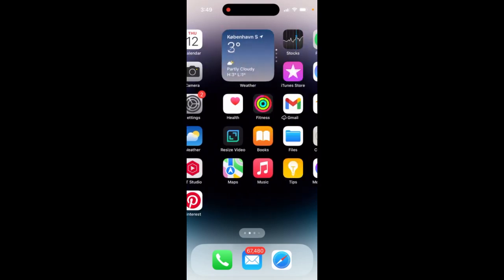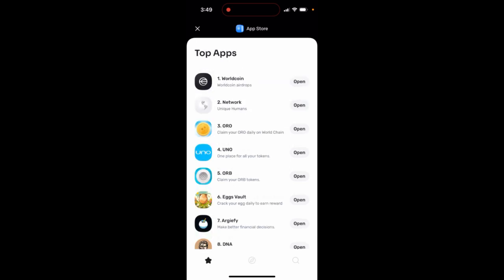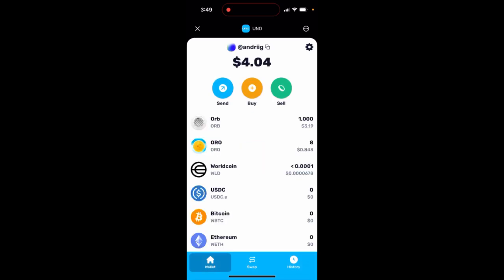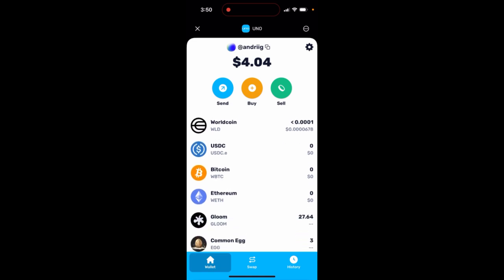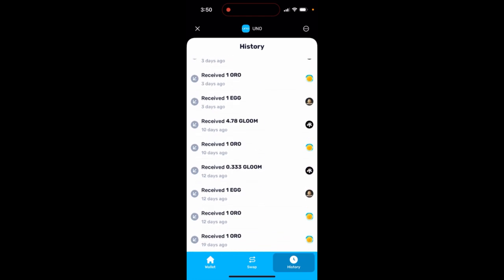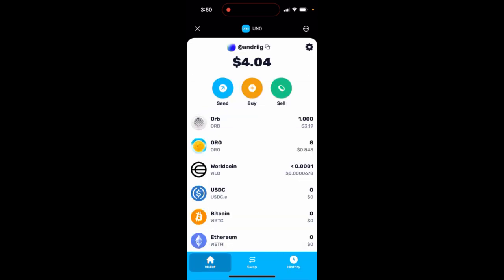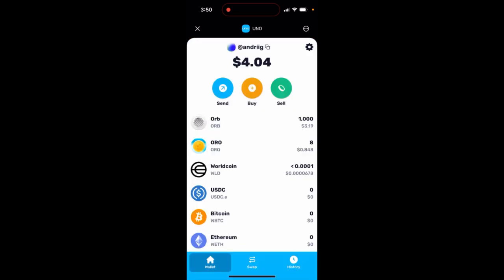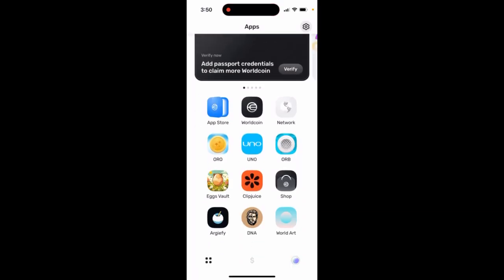UNO WORLDCOIN - TUTORIAL